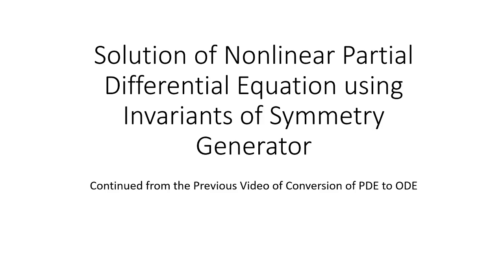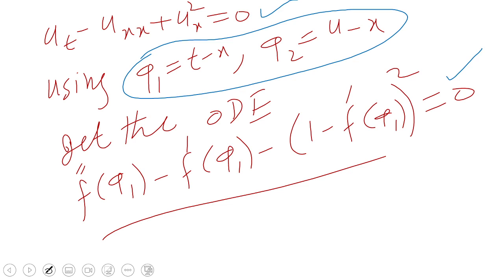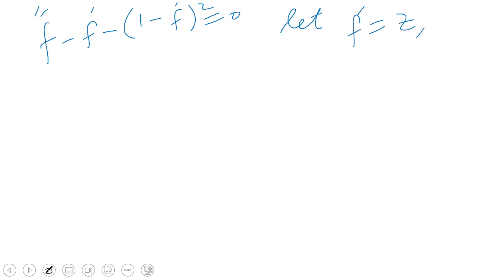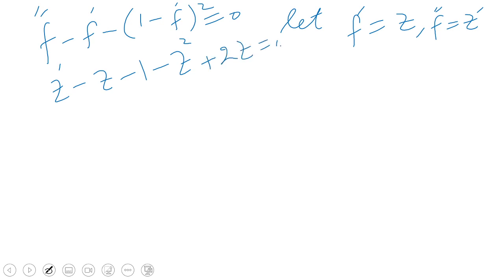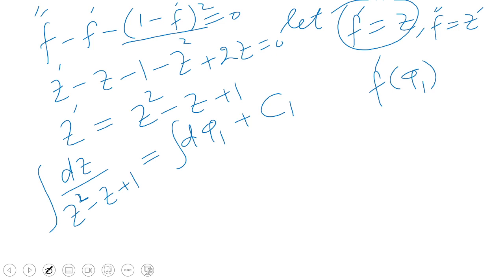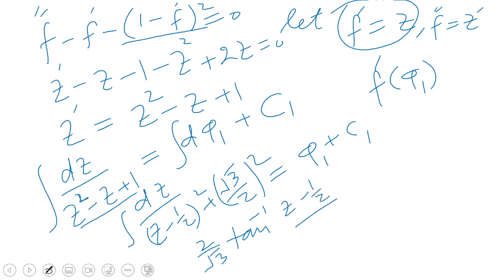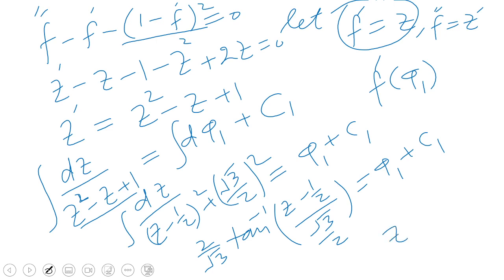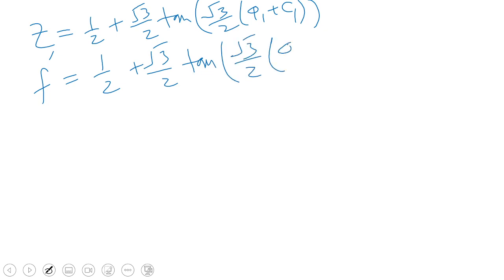Solution of Nonlinear Partial Differential Equation by Using the Invariants of Symmetry Generator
Solution of Nonlinear Partial Differential Equation by Using the Invariants of Symmetry Generator#youtube